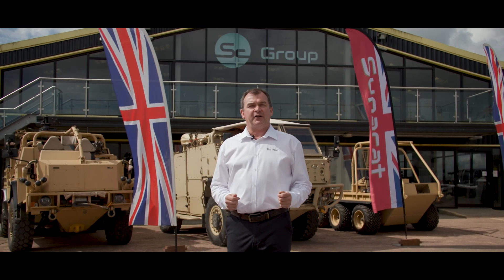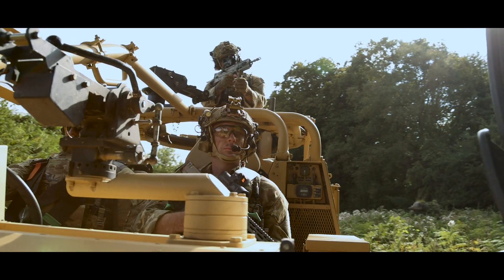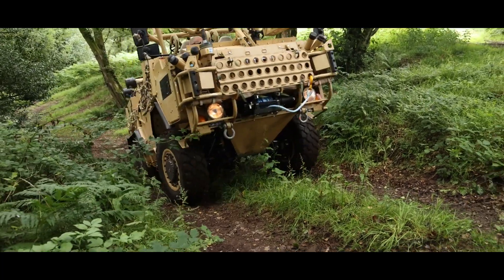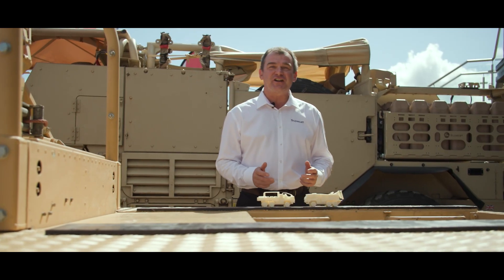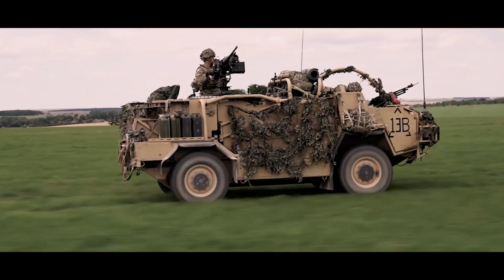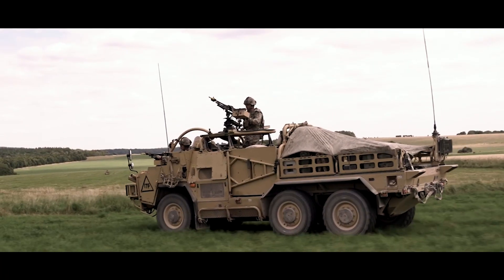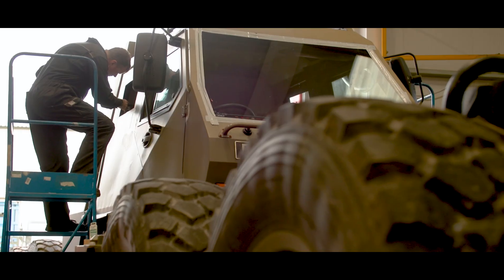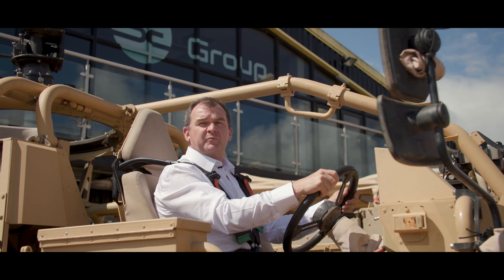Supacat HMT Common Base Platform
In the ever-evolving landscape of today's world, threats are looming from all angles, making it imperative for modern armies to possess versatile mobility platforms that are both simple and flexible. These platforms should be equipped with the ability to share common or interchangeable parts, simplifying their supply, maintenance, and logistics while simultaneously enhancing their combat effectiveness. With over four decades of experience in developing modular solutions for the British Army, Supacat has the answer to the LIS introduced by the MoD, which is the HMT that allows for a diverse range of vehicle types to meet operational requirements and in-theatre needs.

Our HMT common base modular platform offers the necessary value and flexibility required to support the modernisation of equipment objectives within the overall strategy. It can be conveniently re-rolled during its lifecycle through a process of updates, upkeep, and upgrades, paving the way for a smoother fleet transition for both the Ministry of Defence and the Army. The platform's modular design allows for efficient customisation to meet the specific needs of individual scenarios, while its innovative features ensure that it is always at the forefront of technological advancements. The platform's reliability, durability, and versatility make it an ideal solution for modern armies looking to stay ahead of the curve and meet the challenges of the rapidly changing world.